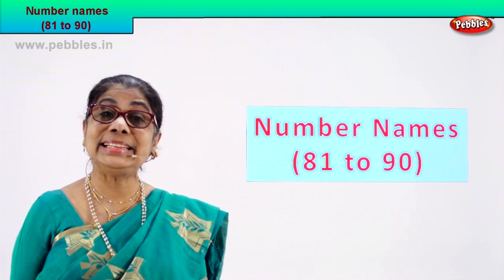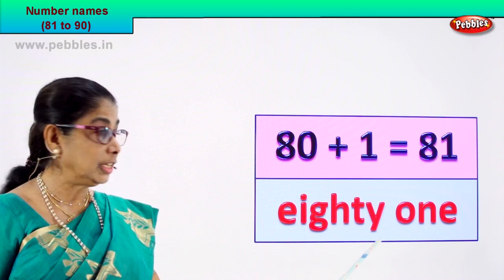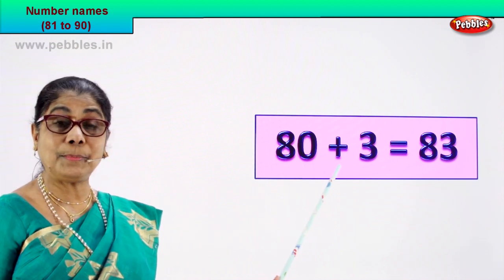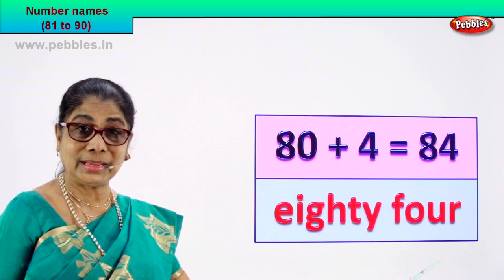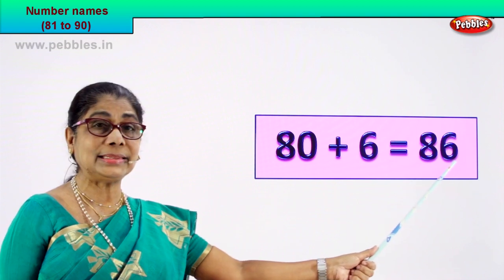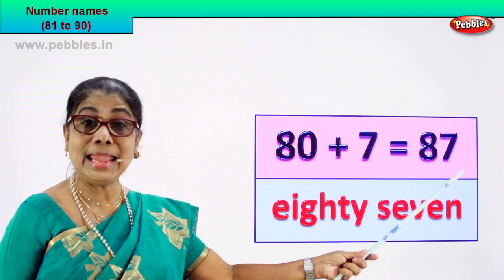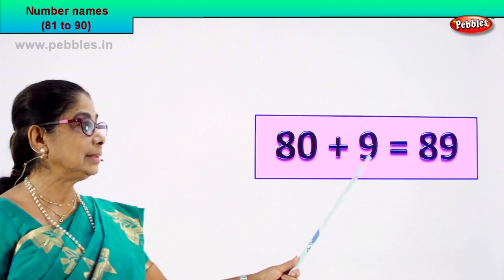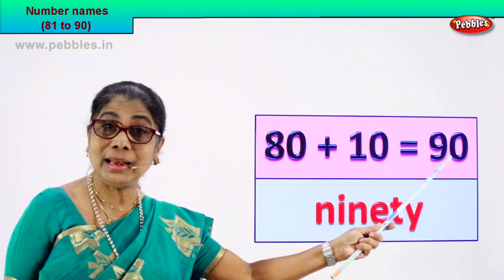2nd Std Maths | Numbers names 81 to 90 | Mathematics Class -2 | Maths Part-47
2nd Std Maths | Numbers names 81 to 90 | Mathematics Class -2 | Maths Part-47